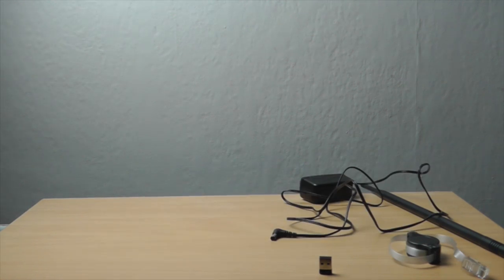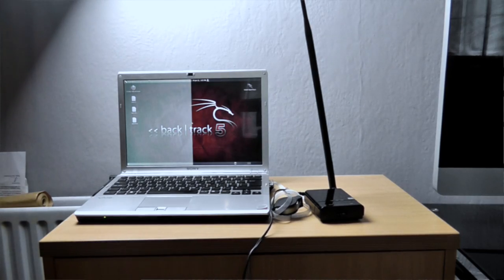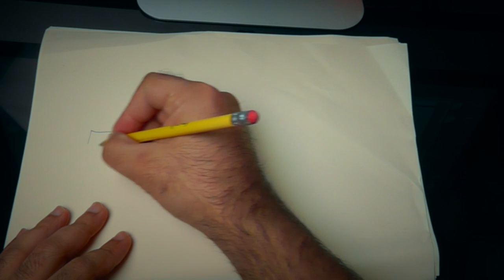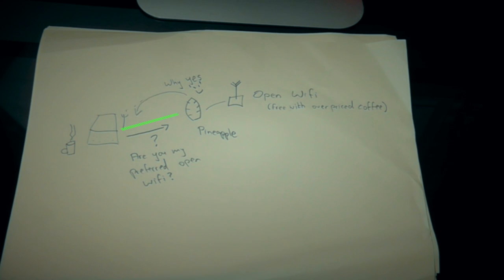WiFi insecurity part 1 - pineapple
Part 1 of 2 discussing some of the security risks that wifi presents and the tools  you can use to check for yourself, starting with Hak5's wifi pineapple.